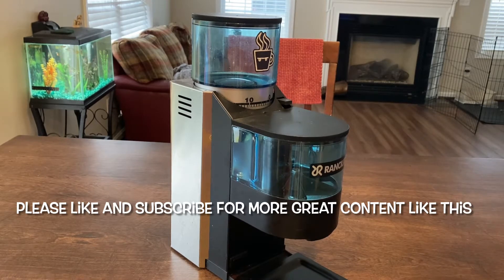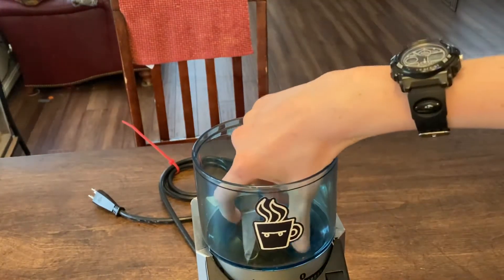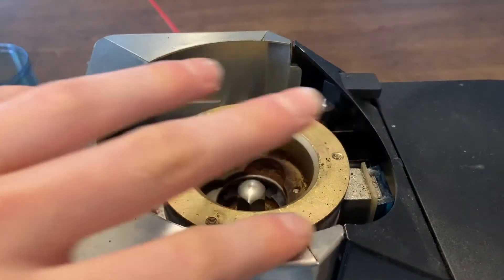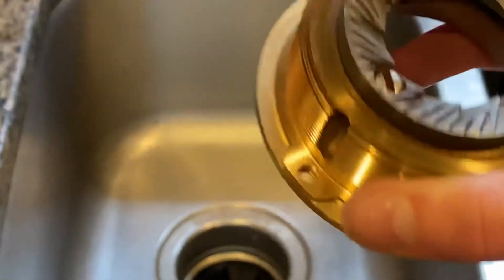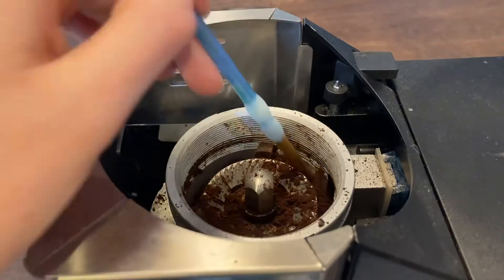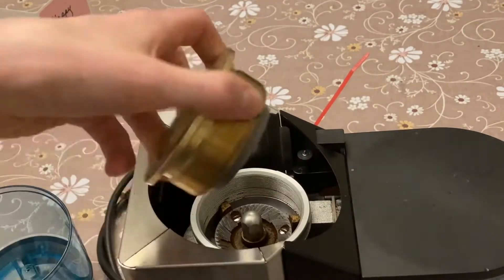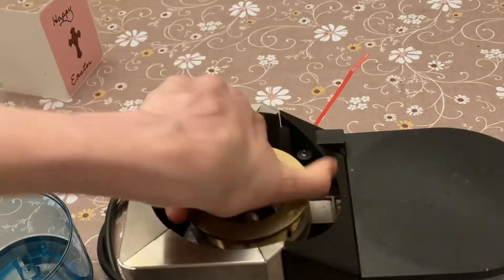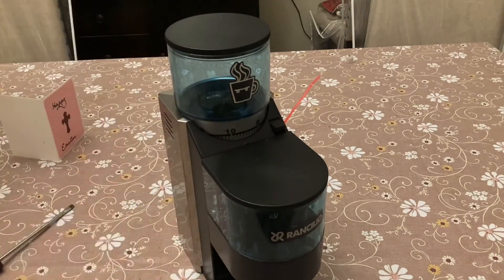How To Clean a Rancilio Rocky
Today I am going to show you how to clean your Rancilio Rocky coffee grinder.